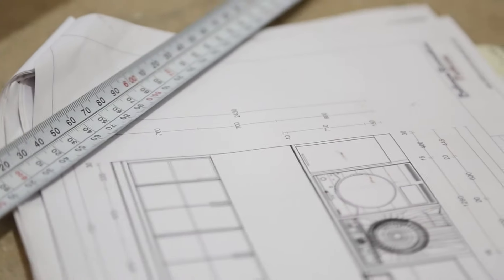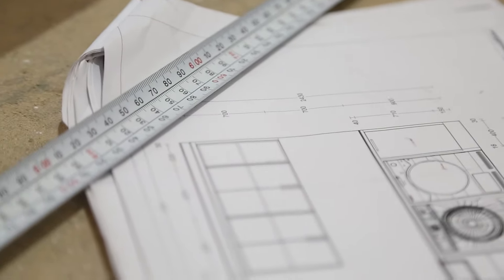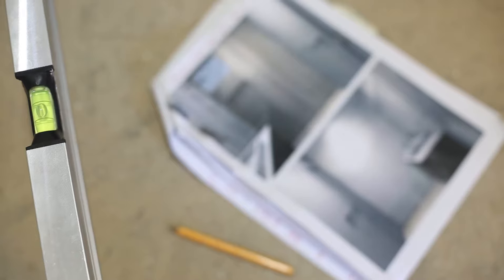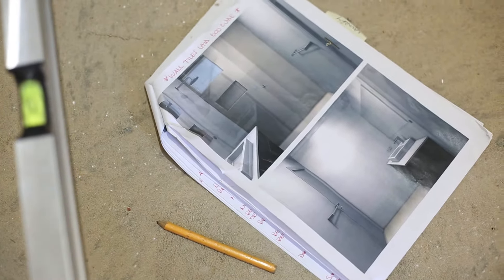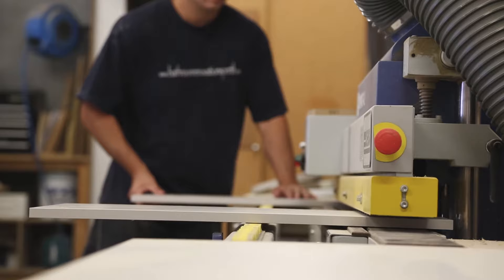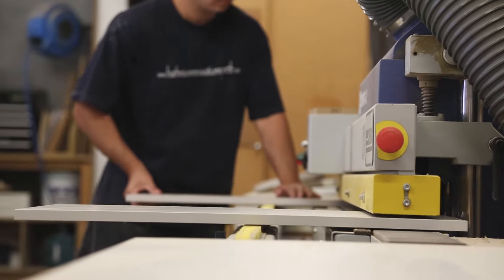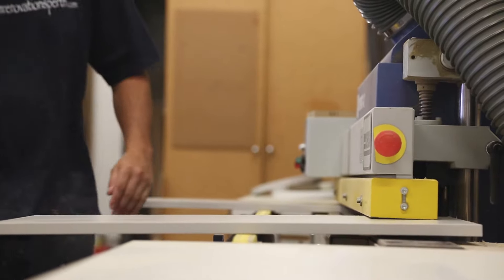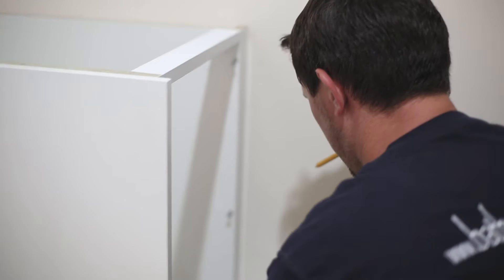bathroomrenovationsperth.com HD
Bathroom Renovations Perth
Unit 14, 114 Mulgul Road, Malaga WA 6090